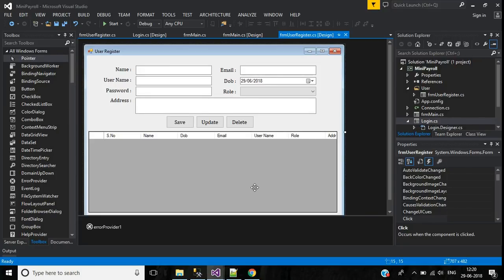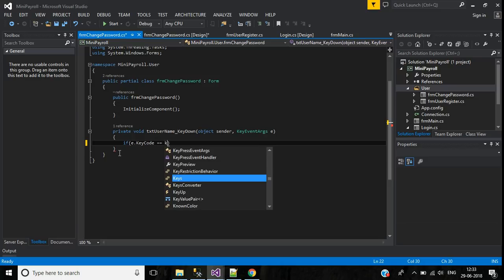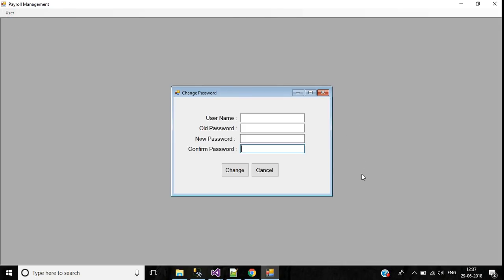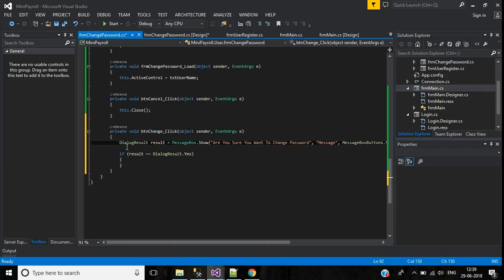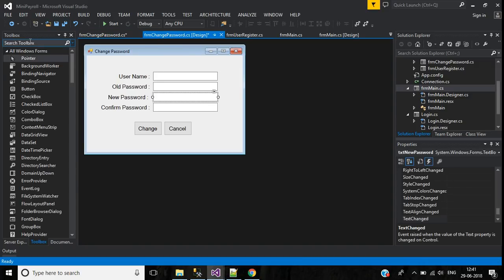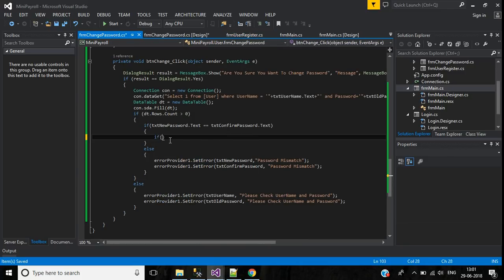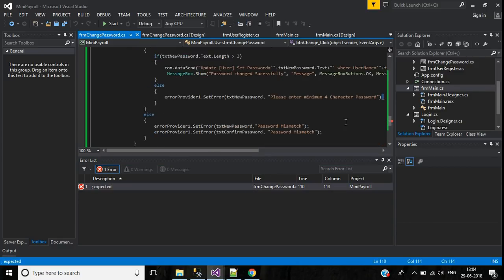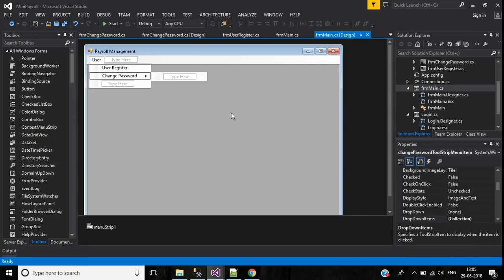C# - Mini Payroll Application - #04 - Make Own Payroll Software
This is part 4 of Payroll Management Software.
In this video we will discuss how to create Change Password screen and will learn how to change password with validations.